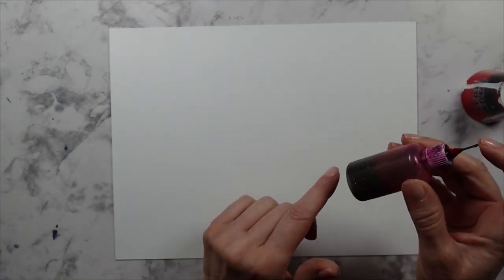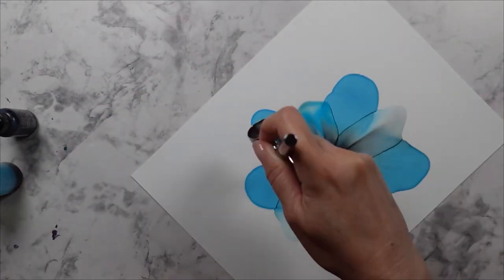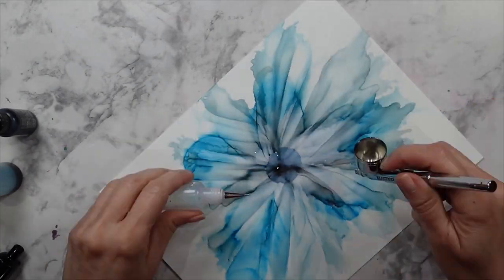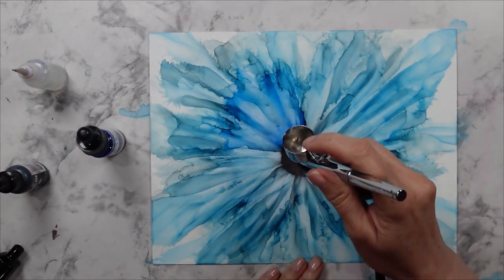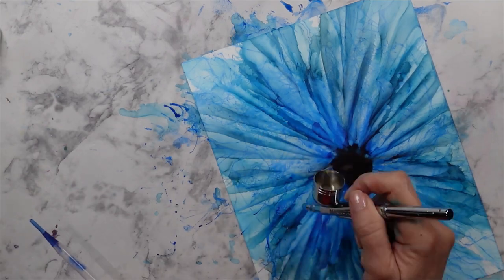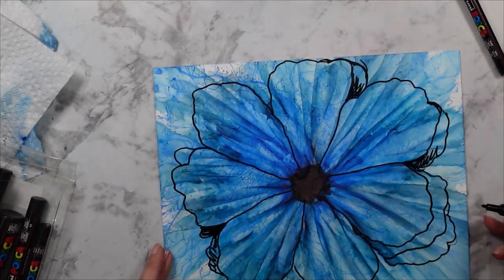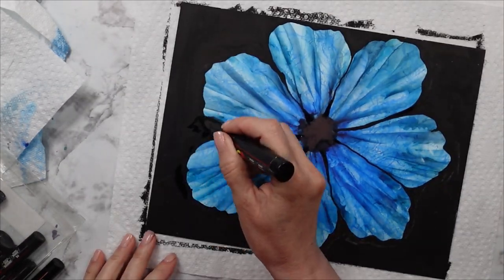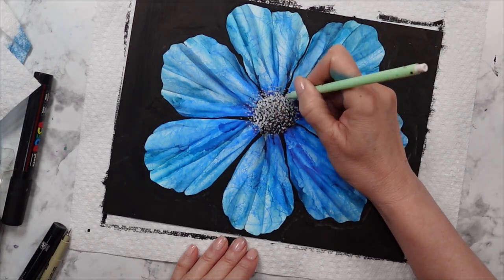From trash to treasure!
Hello and welcome!  On my channel, I share my successes and failures, in hope of inspiring others not to give up on a painting when things don't work out the way you planned.  That happens to all of us, but instead of getting discouraged, you can use it as a learning experience.  In this video I will show you how I turned a mess into a painting I am proud of.  I hope you enjoy the video!

SUPPLIES:
PAPER
*Amazon Basics Photo Paper, Glossy, 8.5 x 11 Inch, Pack of 100 Sheets, 200g/m²
*Kirkland photo paper Paper L21-YUP197W912 White Sheets, 9" x 12", 10 count

FINELINER PENS
*Sakura Pigma 30062 Micron Blister Card Ink Pen Set, Black, Ass't Point Sizes 6CT Set
*Sakura Pigma Micron Pen set of 6

GEL PENS
*SAKURA Gelly Roll Gel Pens - Fine Line - Classic Black Ink - Fine Tip - 6 Pack
*SAKURA Gelly Roll Gel Pens - Classic White Ink - Assorted Point Sizes - 6 Pack

MICRO BRUSHES
*Cuttte 500 PCS Disposable Microbrush Applicators

POSCA PENS
*Posca Full Set of 29 Acrylic Paint Pens with Reversible Medium Point Pen Tips
*POSCA 8-Color Paint Marker Set, PC-5M Medium
*POSCA Black & White Bullet Tip - Set of 6 Pens (PC-5M, PC-7M, PC-3M)
*POSCA Mixed Marker Pack - 7 Paint Markers In Various Sizes - Brush, 1Mr, 1M, 3M, 5M, 8K, 17K (Black)

TO STORE INK BOTTLES
*Nail Polish Organizer 72 Bottles of 6 Layers Acrylic Display Rack Storage Rack

INKS
*Tim Holtz Adirondack Alcohol Ink 24 bottle Mega Set
*Ranger White Alcohol Ink - New 2021 Larger 2oz Size - Tim Holtz Mixative - Snow Cap Color
*Ranger-Tim Holtz Alcohol Pearls (all 12 colors)Blending solution and blending tools

*Jacquard Pinata Alcohol Ink - Blanco Blanco - 4 Fluid Ounces

ACRYLIC INK

*Dr. Ph. Martin's 800941-XXX Spectralite Private Collection Liquid Acrylics Bottles, 0.5 oz, Set of 12

ART CART
*3-Tier Metal Rolling Utility Cart with 2 Lockable Wheels Storage Organizer Shelf